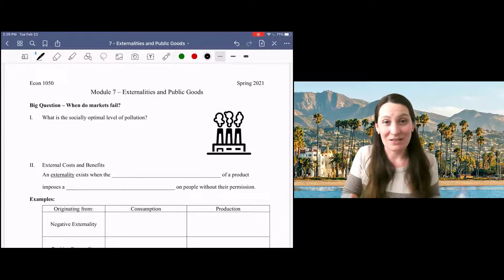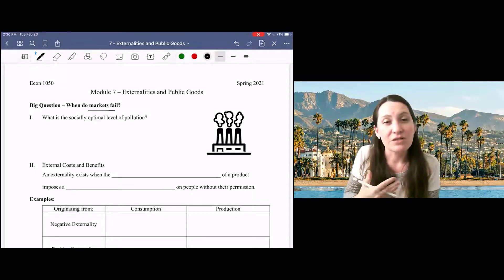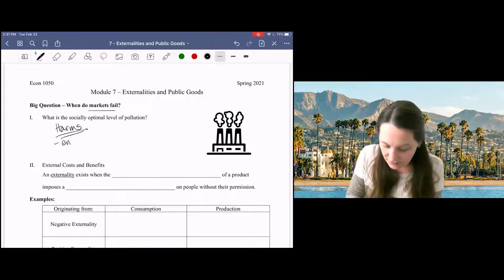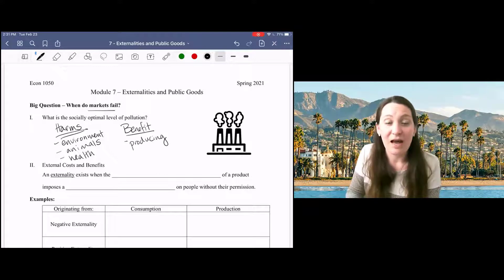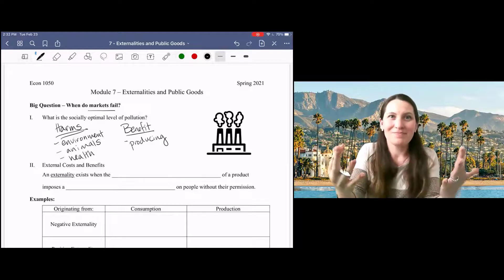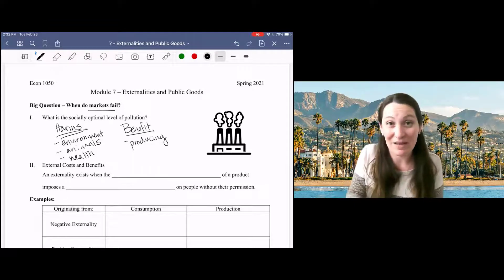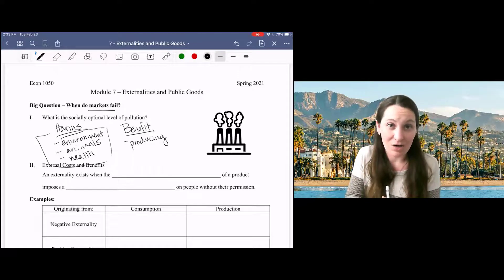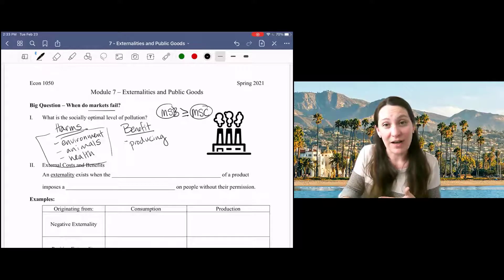7.1 Market Failure